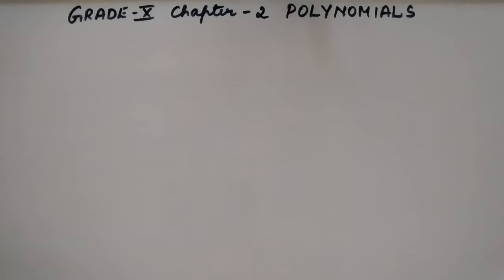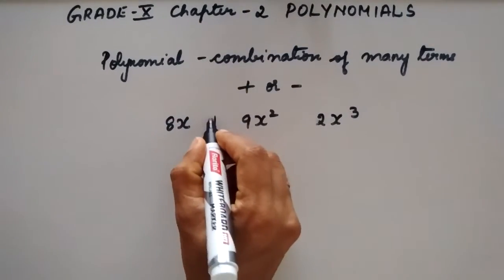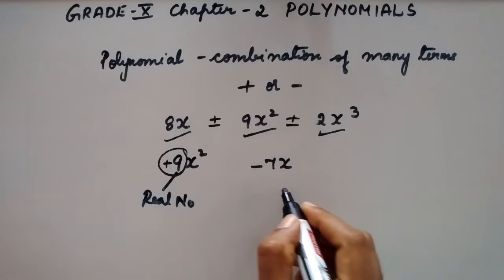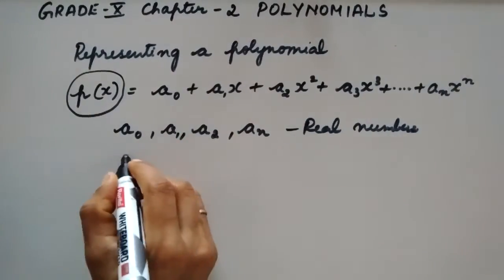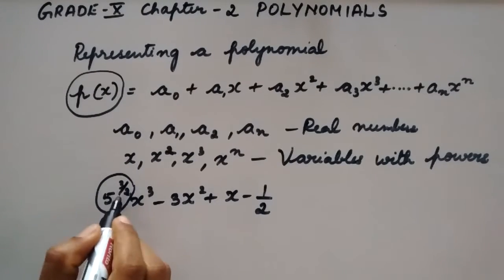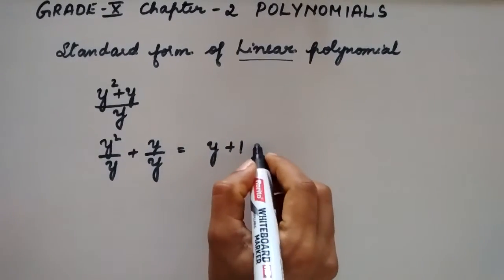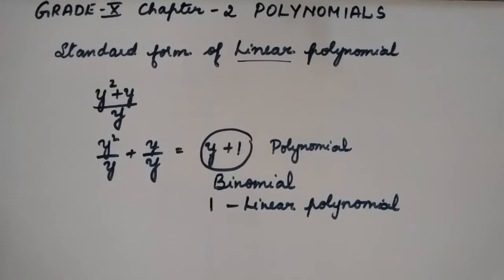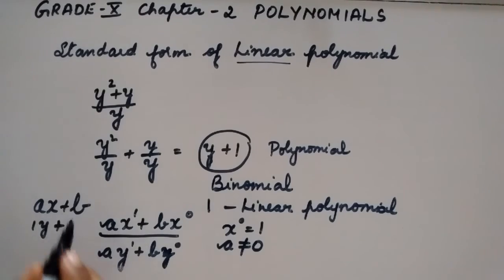Grade 10 Chapter 2 Polynomials Part 2